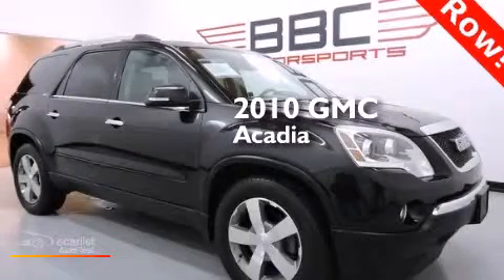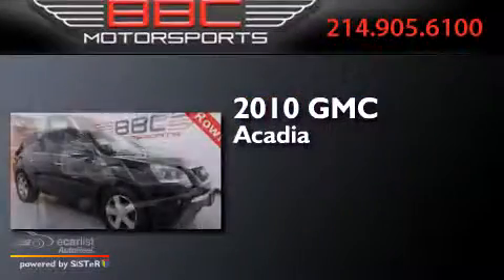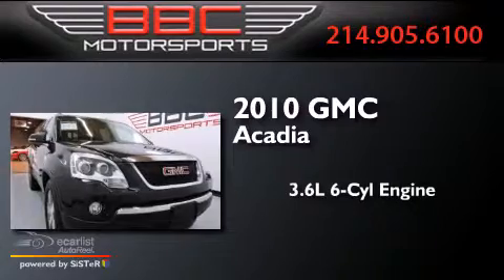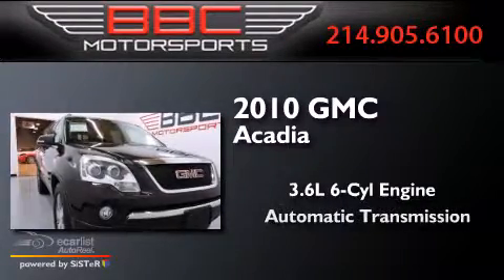2010 GMC Acadia Dallas TX 75207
We have been honored to serve the Dallas TX area , we promise that your experience at our dealership will exceed your expectations ! Year : 2010 Make : GMC Model : Acadia Engine : 3.6L SIDI V6 Engine Trans . : Automatic Miles : 87,214 BBC Motorsports 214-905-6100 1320 Chemical Suite B-2 Dallas , TX 75207